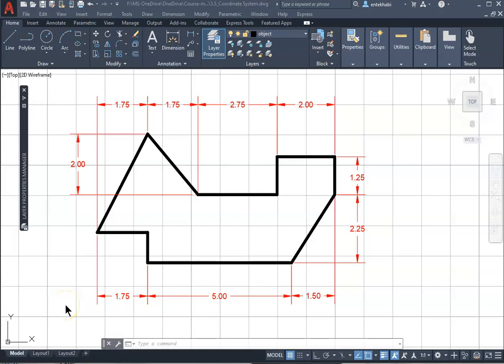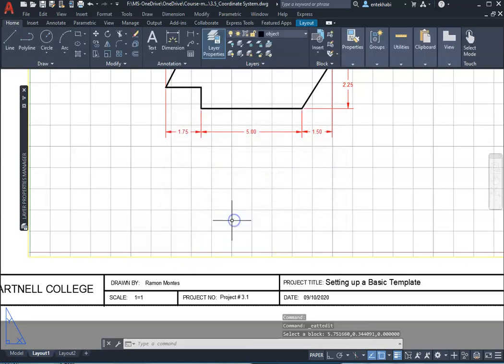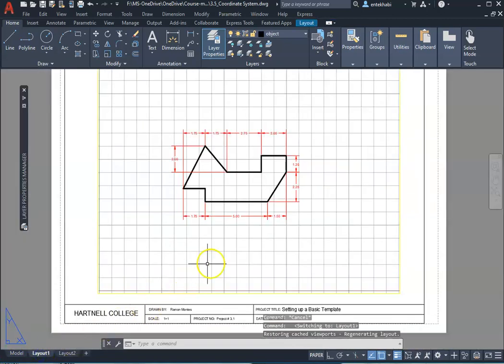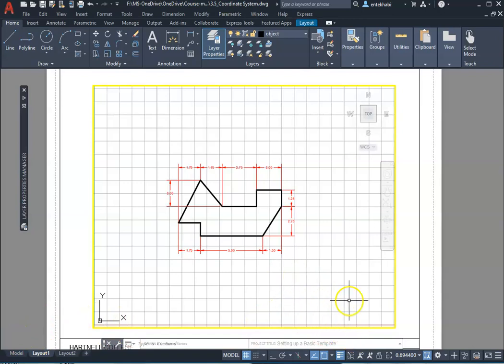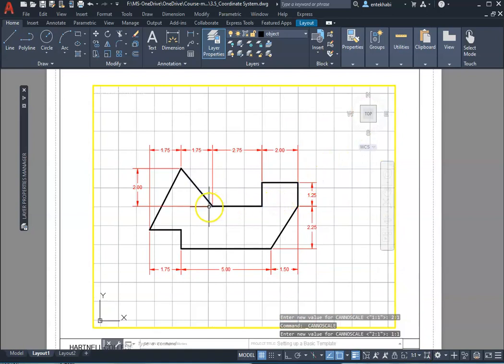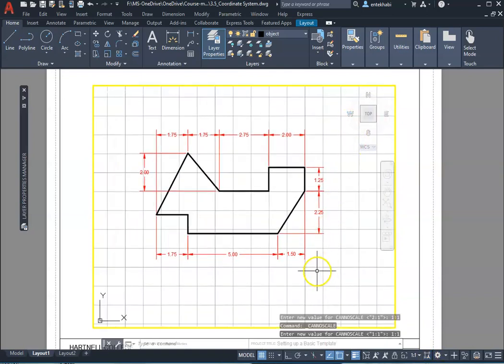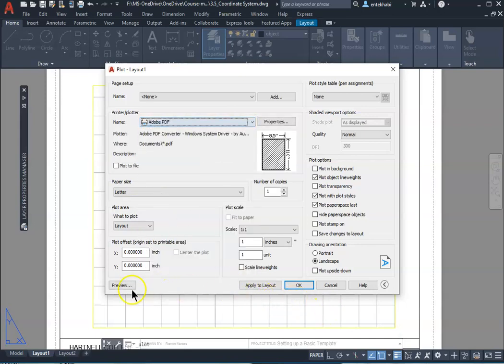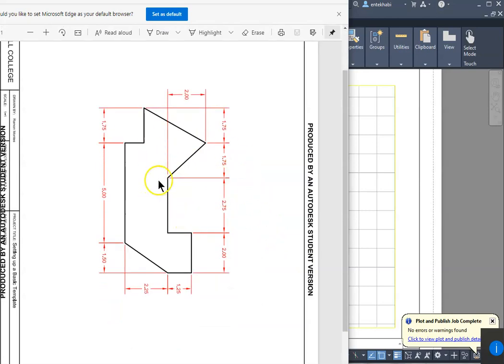Scale Printing in AutoCAD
This video shows how to create a scaled  print in AutoCAD. It is use for the classroom instruction,